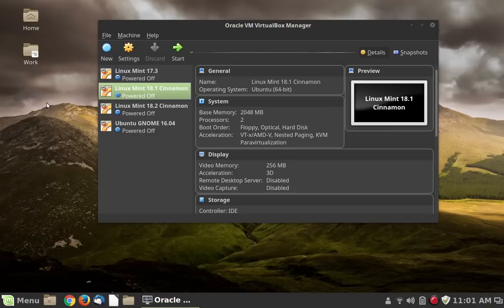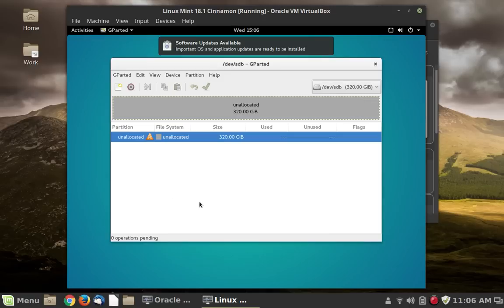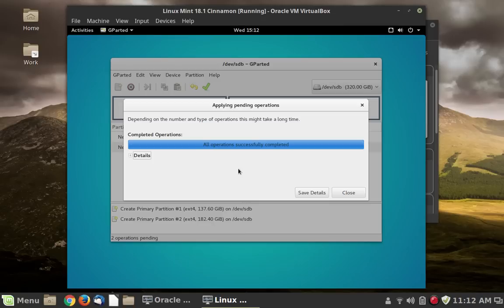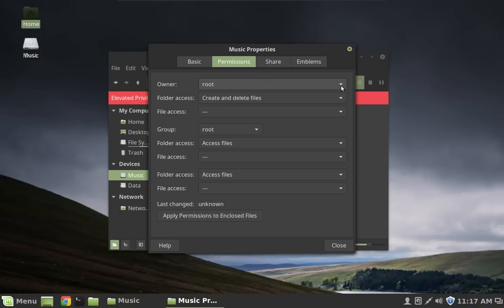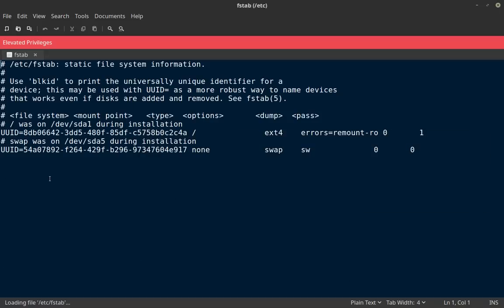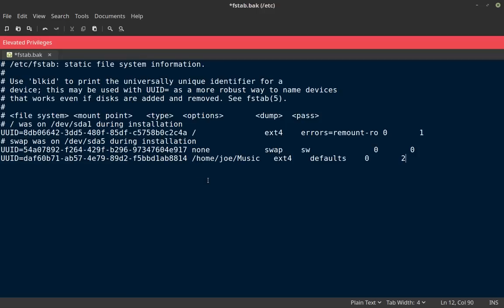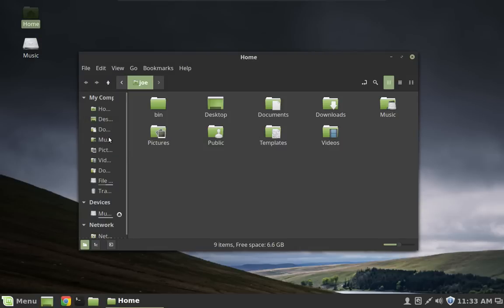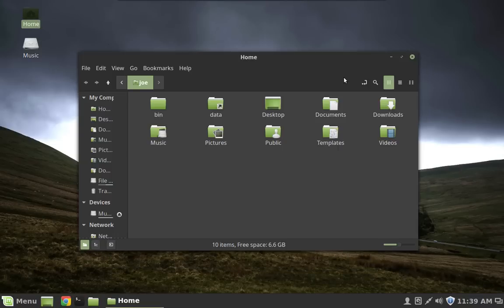Linux Tip | How to Add a Hard Drive to a Linux System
In this video we look at the process of adding a new hard drive to an existing Linux System.